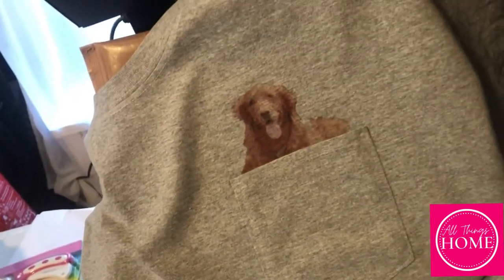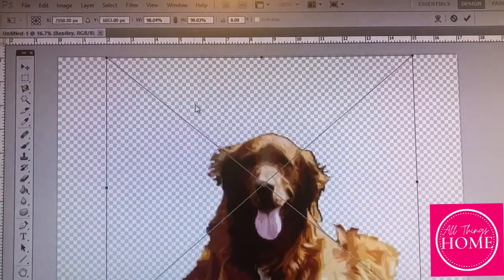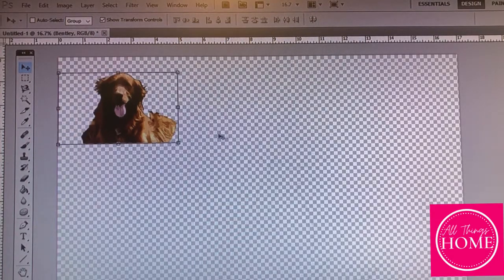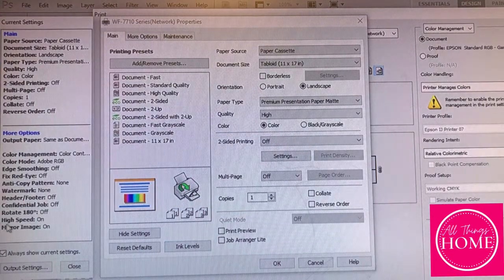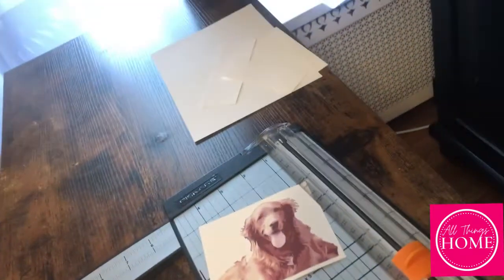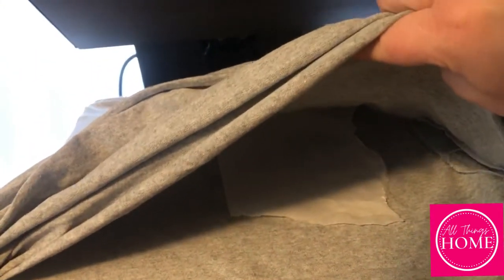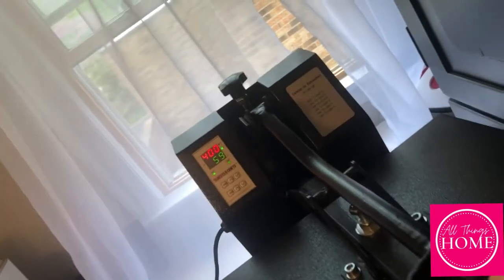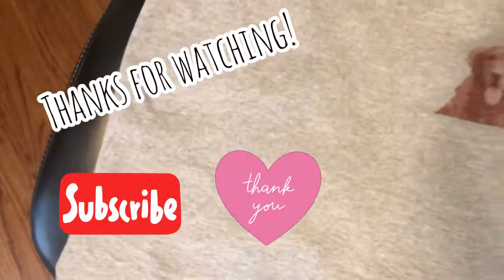Crafting Motivation! Watch Me Sublimate a Peeking Dog Pocket T - Shirt with The Epson 7710!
Crafting Motivation! Watch me sublimate a peeking Dog Pocket T-shirt with the Epson 7710 Workforce and the printer settings I use.

If you'd like to use any of the materials I used in this video they are linked below: